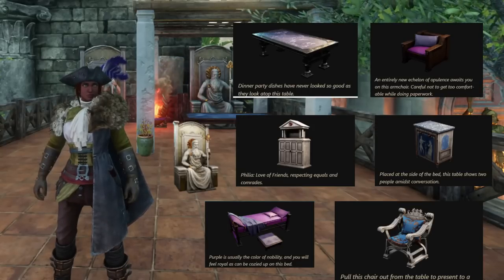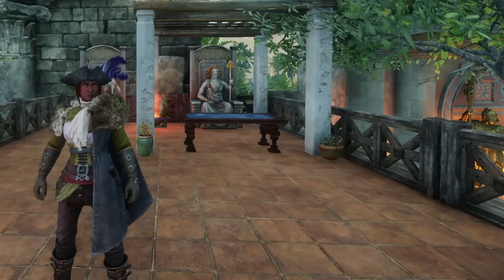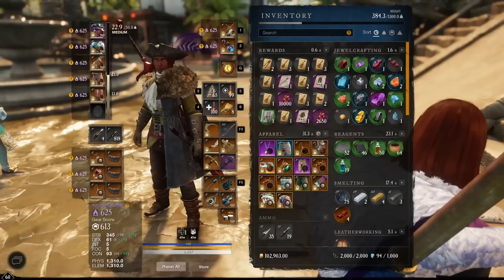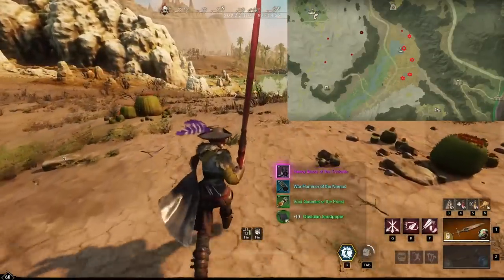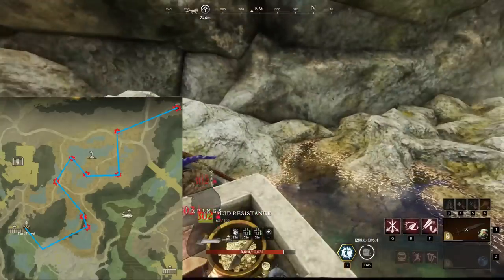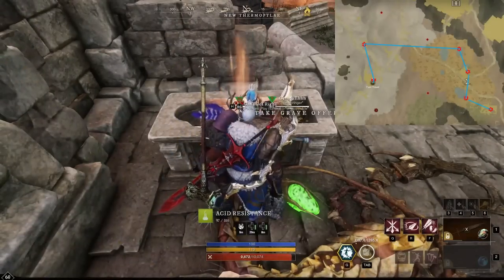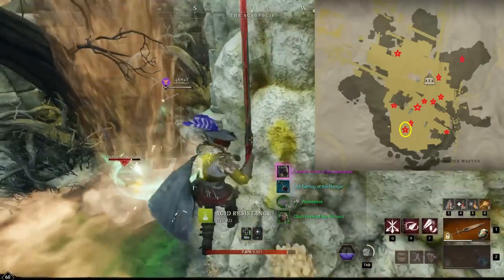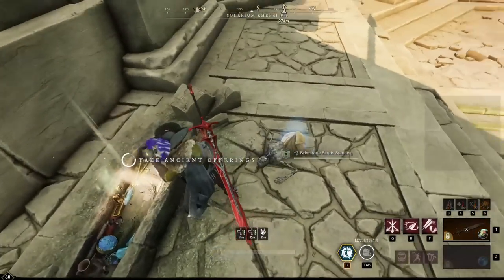New World EASY COIN!!! My Daily Acid Chest Run!! Amazing Rare Furniture, Scarabs, and MORE!!